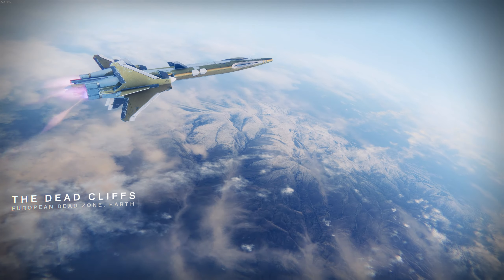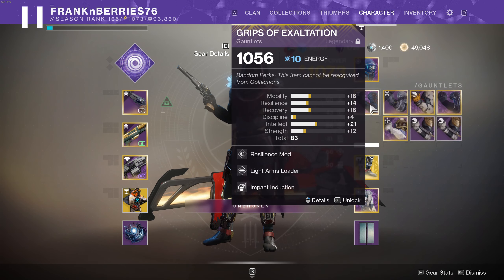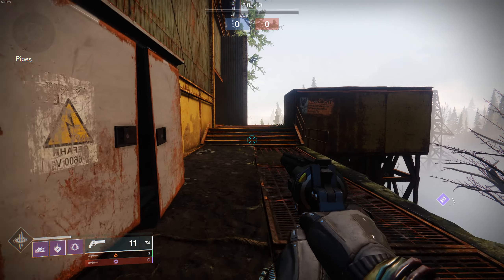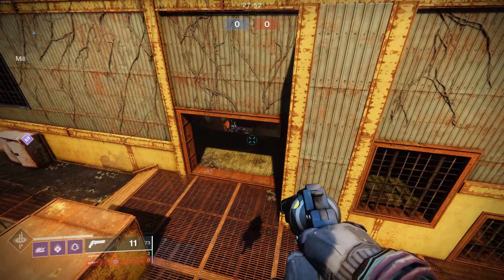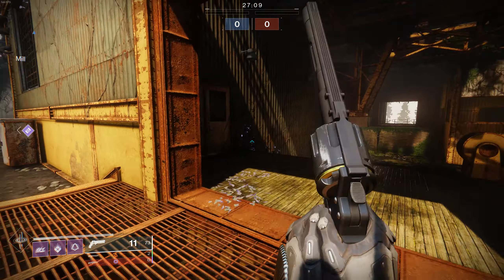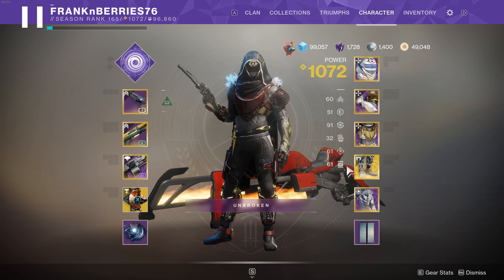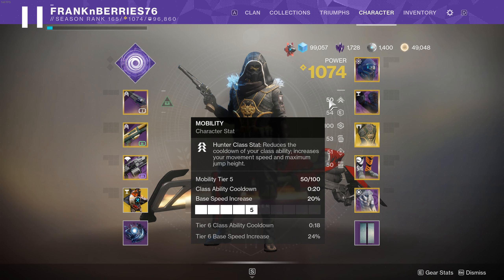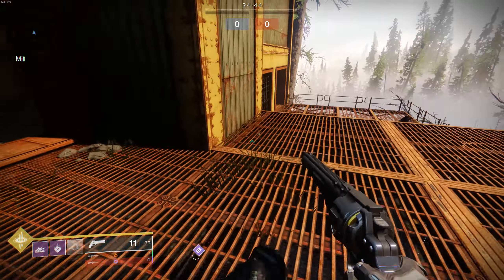The Most Underrated Hunter Exotic for PVP - Dragon's Shadow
I really do believe that Dragon's Shadow is the best hunter exotic for PVP. Let me know what y'all think down below!

Y'all make doing this so much fun and I hope to see y'all in the next one!